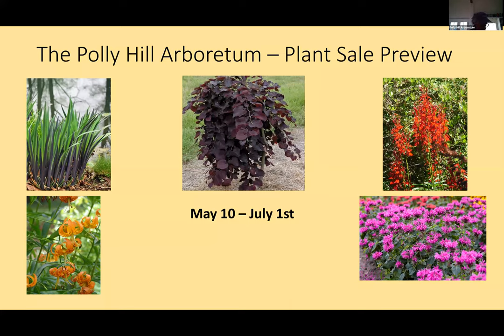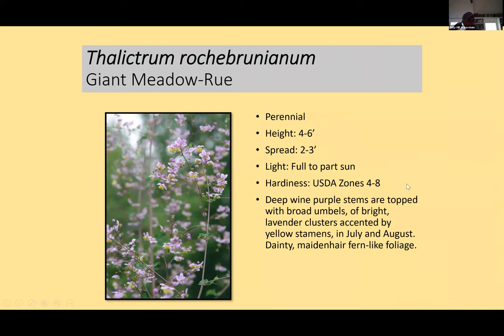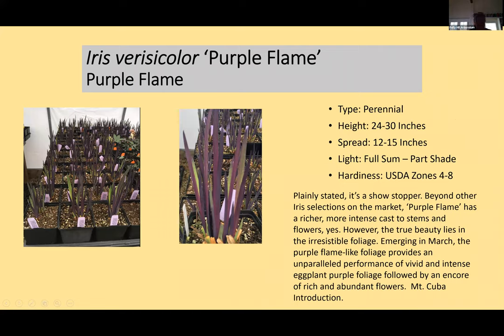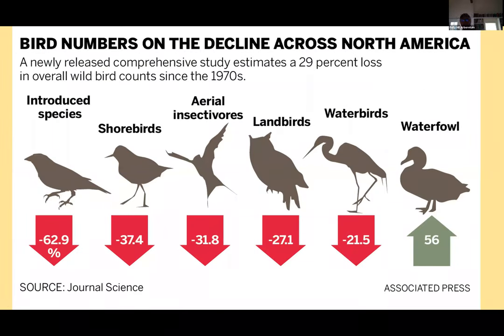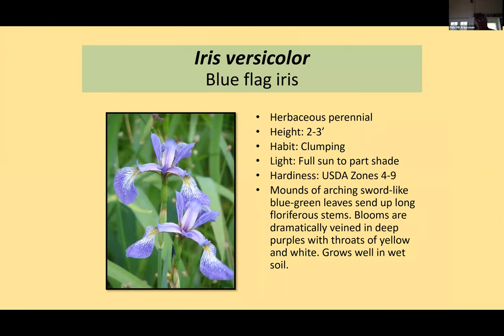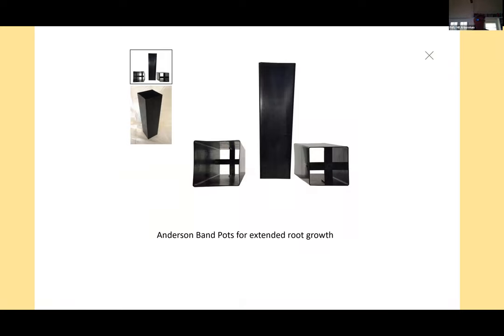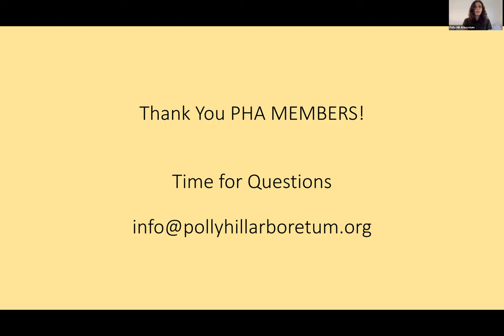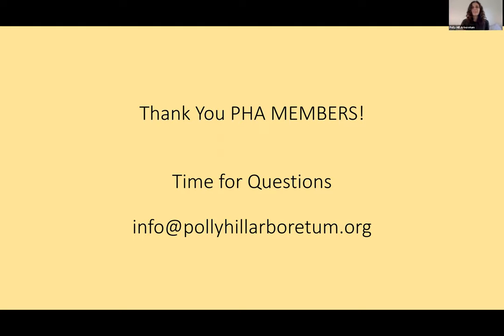Spring Plant Sale Preview Webinar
Join PHA Executive Director Tim Boland for a virtual, illustrated preview of our spring plant sale, opening May 10. The plant sale will feature beautiful trees, shrubs, and perennials for Island gardening, including a new selection of Martha’s Vineyard native plants sold as plugs.